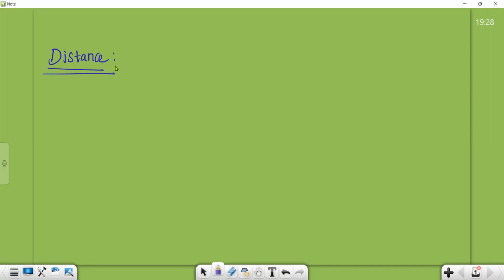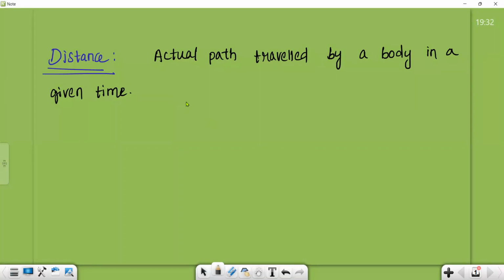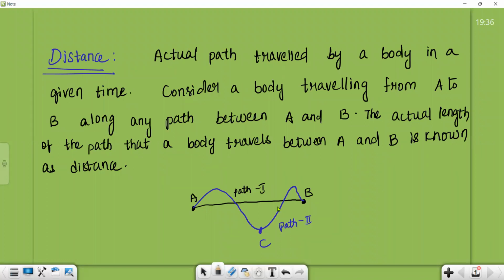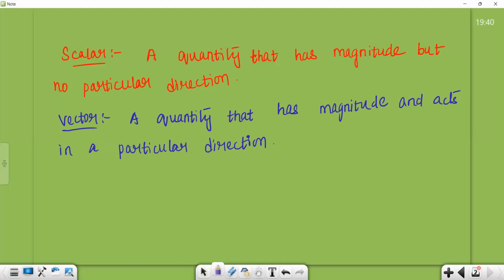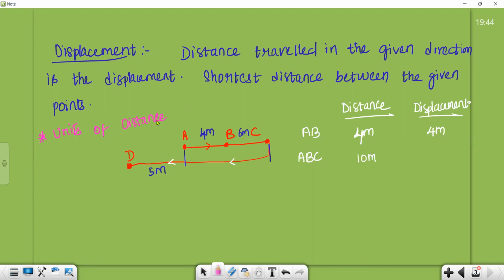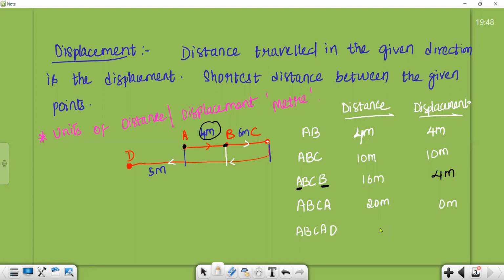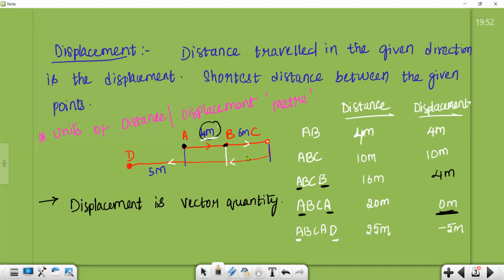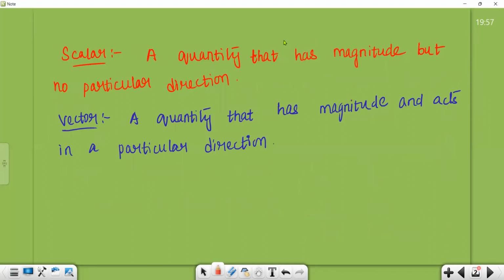Class7 foundation Motion and Time, 04 07 2022